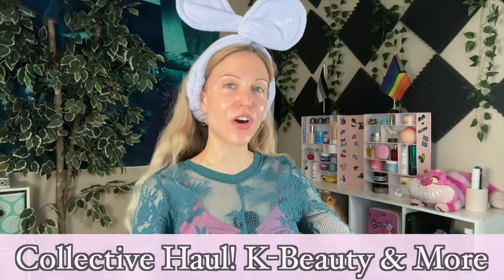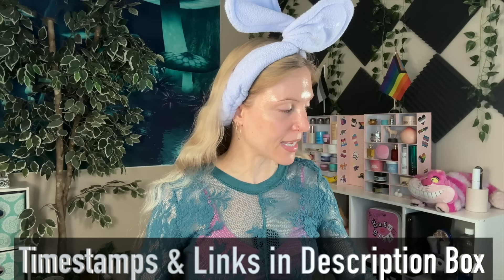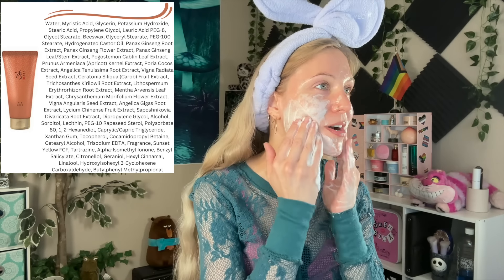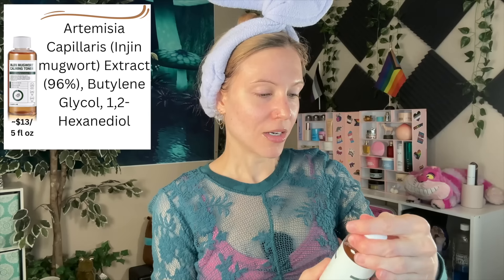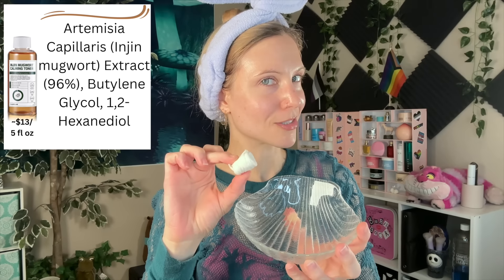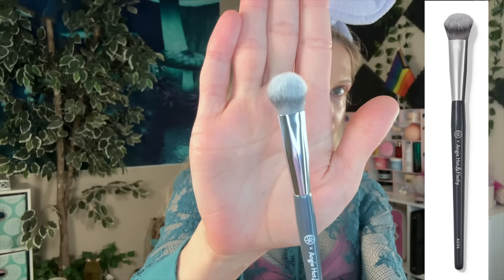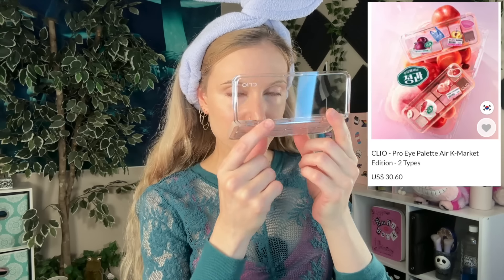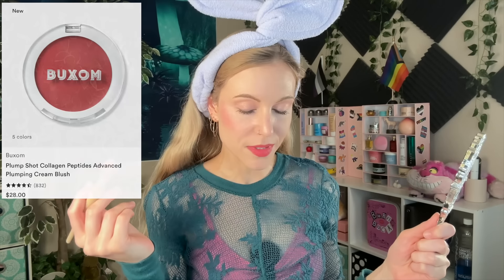HAUL: Stylevana, Prime Day, & Stories of Missing Orders (?!)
🔸Stylevana: INF10RABBITH
🔸Yesstyle (rewards): RABBITHOLE

00:00 - Intro

SKINCARE

01:36 - Sooryhean Cleansing Foam
(part of set linked below)

03:33 - NEWA Radio Frequency Device

09:23 - Alive-Lab Toner

12:04 - Round Lab Soybean Panthenol

16:33 - Sooryehan Bon Cream

17:56 - Hur Weightles Sun Fluid SPF50+PA

MAKEUP

22:40 - Clio Cushion
Shade: Ginger

23:54 - BK Beauty Brush

24:17 - Clio Color Items
Shade: Sugary Strawberry

27:31 - Buxom Blush
Shade: Tickled Pink

About Me:
Dry/Acne-Prone Skin